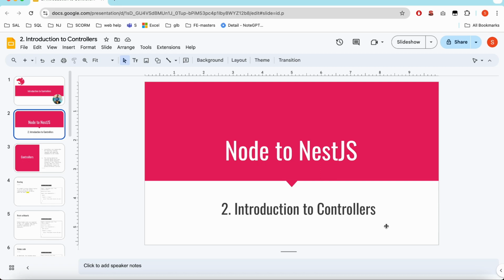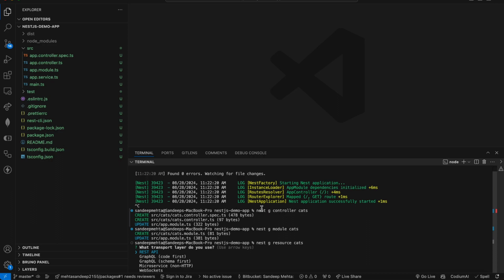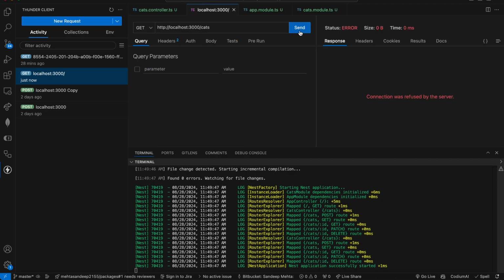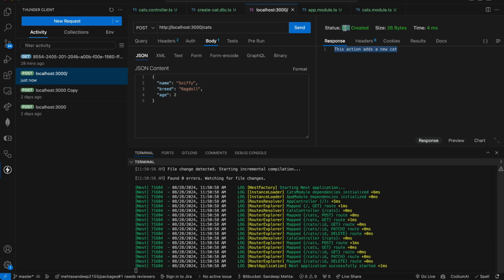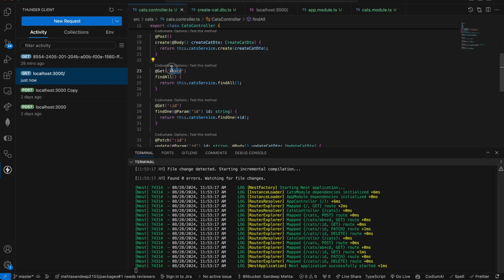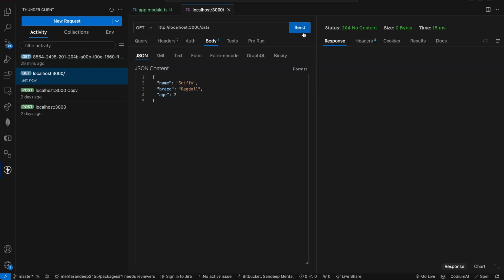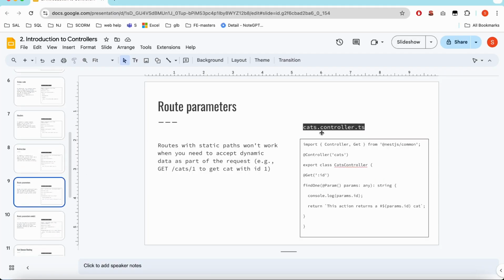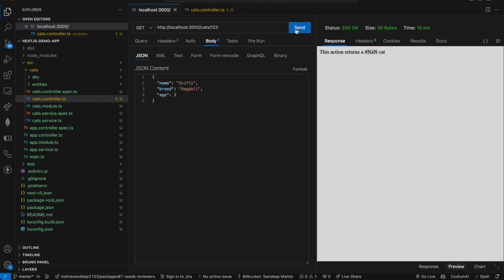2. Introduction to Controllers (NestJS) - Building the Core of Your API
In this video, we'll dive into Controllers in NestJS, one of the most essential components for handling incoming requests and defining your API routes. 🚀

Here's what you'll learn:

- What Controllers are and their role in a NestJS application.
- How to create and set up Controllers from scratch.
- Organizing and managing routes efficiently.
- Connecting Controllers to Services for clean and maintainable code.
- Practical examples to help you understand Controllers in action.

By the end of this tutorial, you'll have a solid understanding of how Controllers work in NestJS and be ready to implement them in your own projects!

Resources:
💻 NestJS Starter Repo: